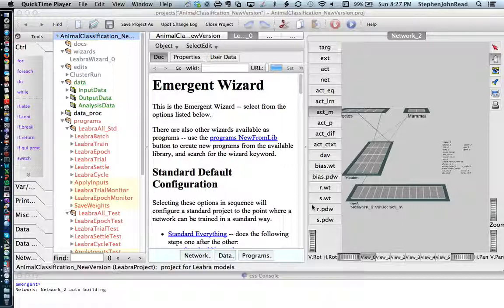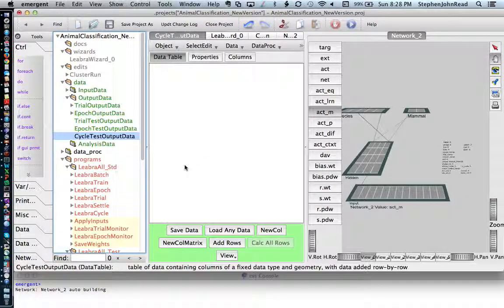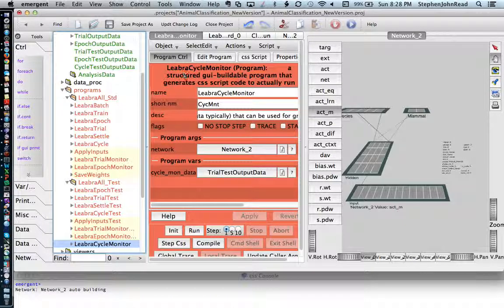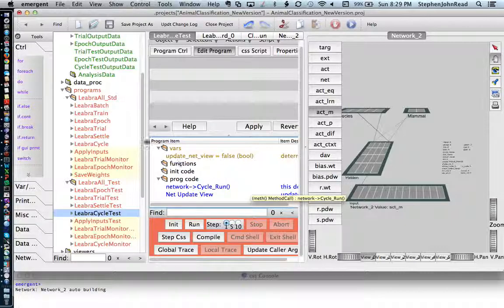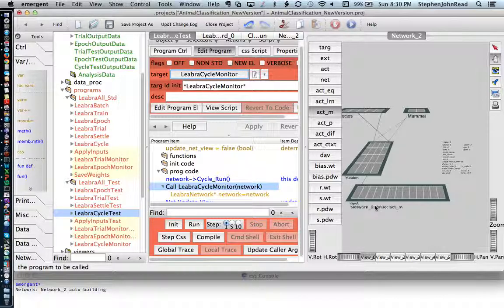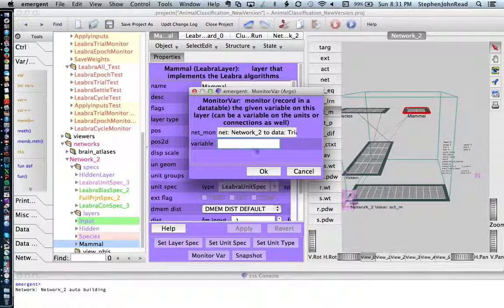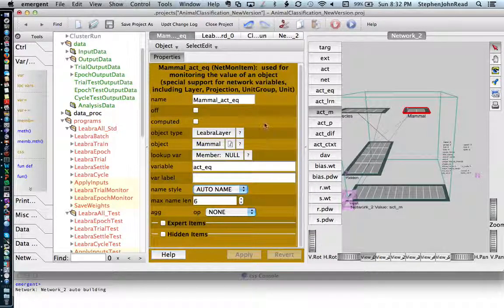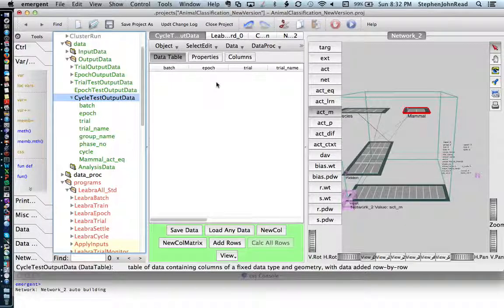CreatingACycleMonitor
Creating a program that will record variables from a network at the cycle level.